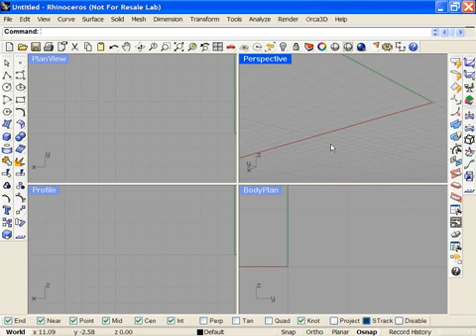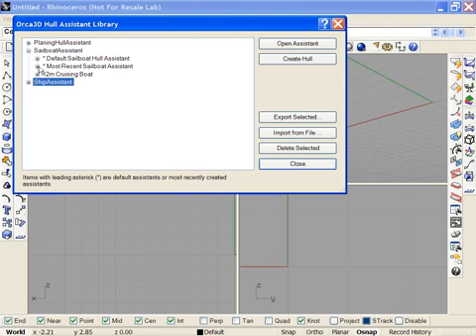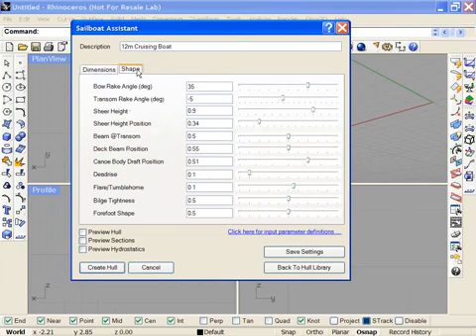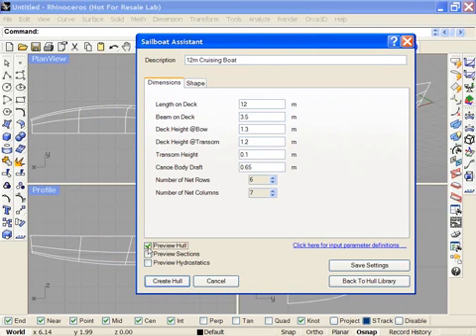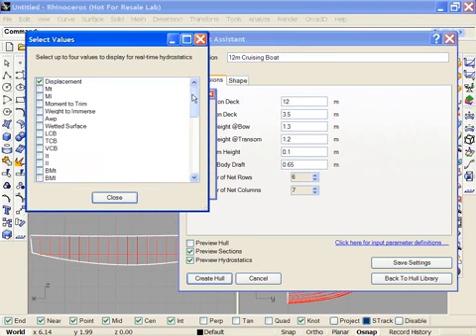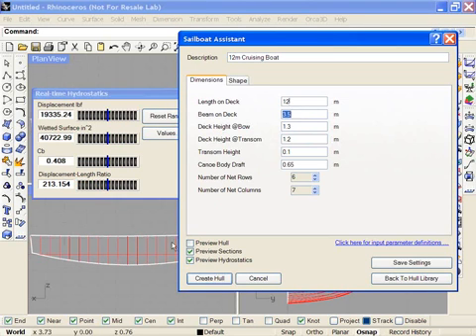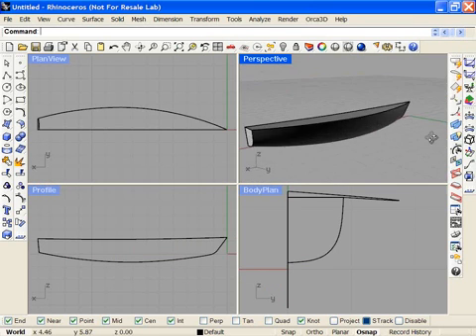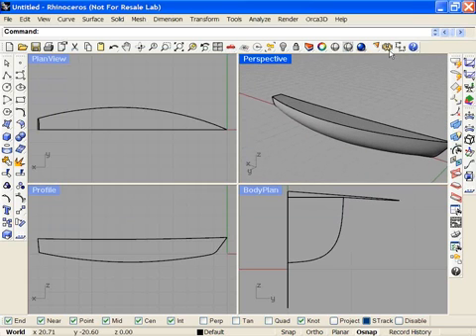Orca3D Hull Assistant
Demonstration of the Orca3D Hull Assistant